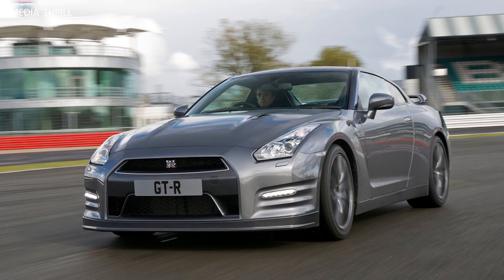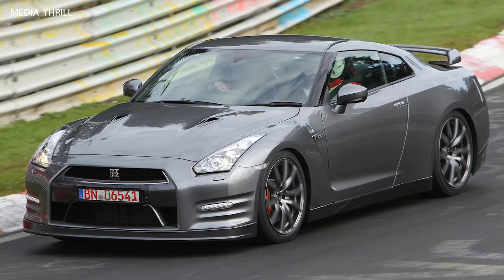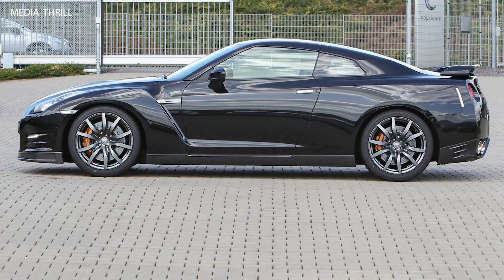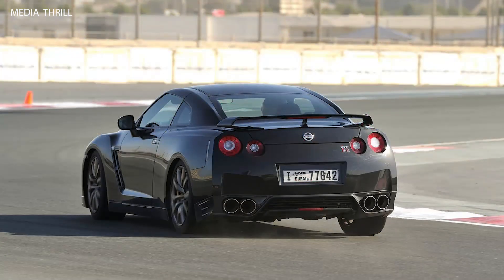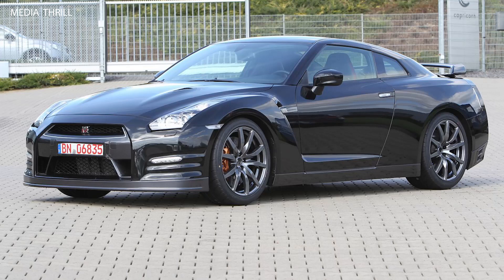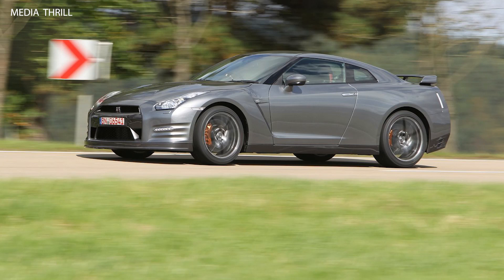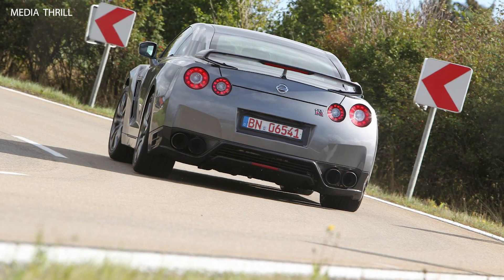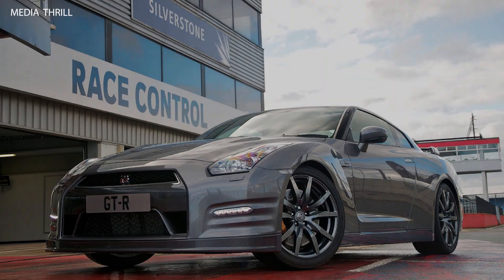Nissan GT R 2012 Facts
Video Edit:   Team Media Thrill